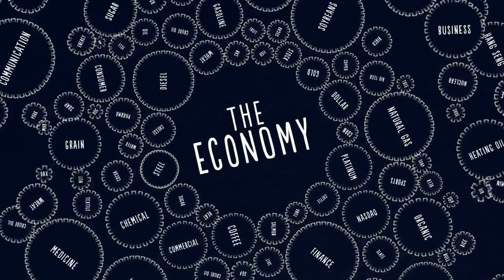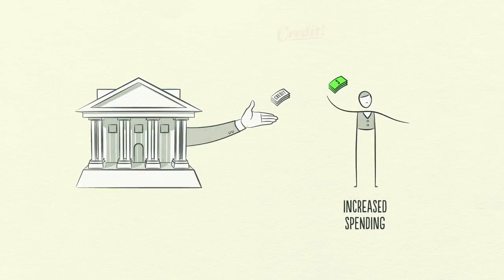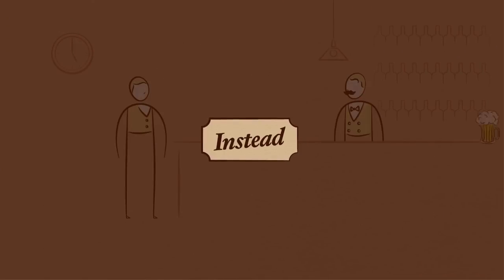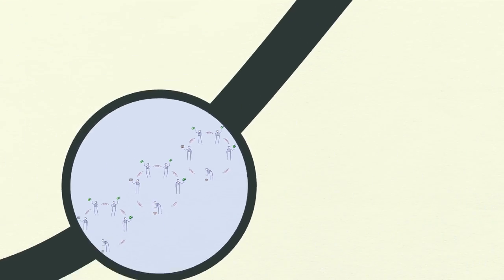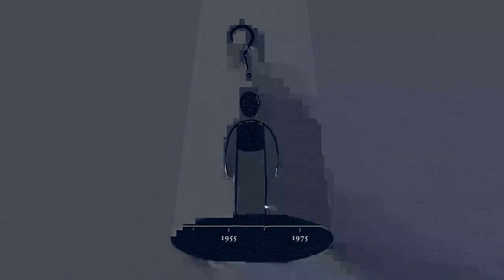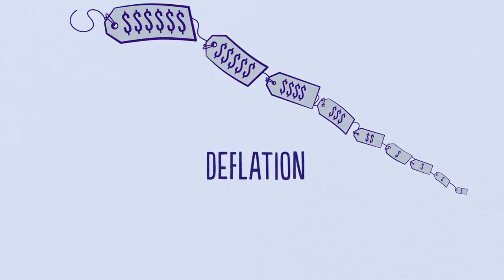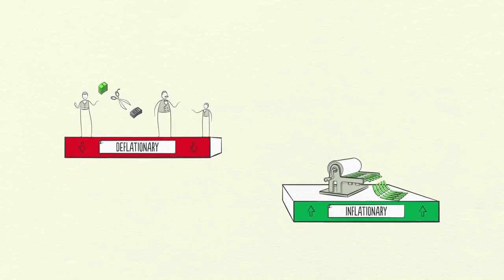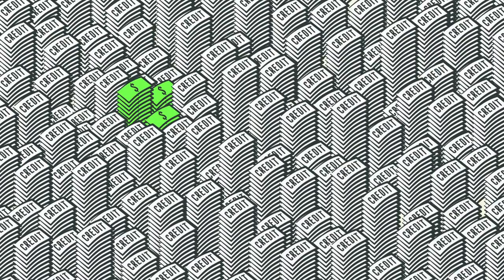How The Economic Machine Works by Ray Dalio